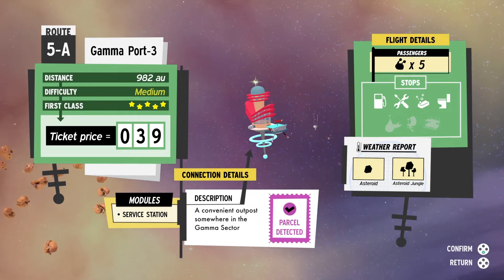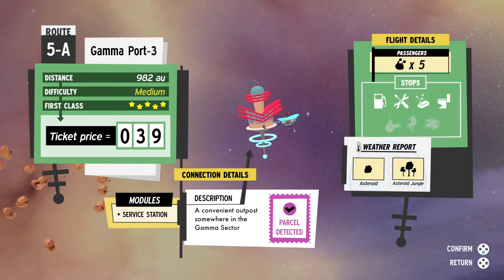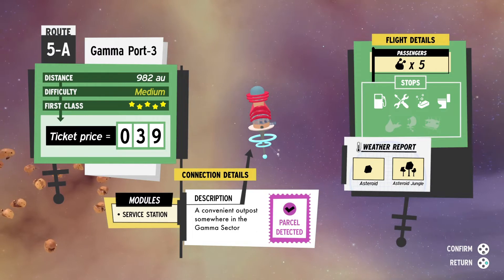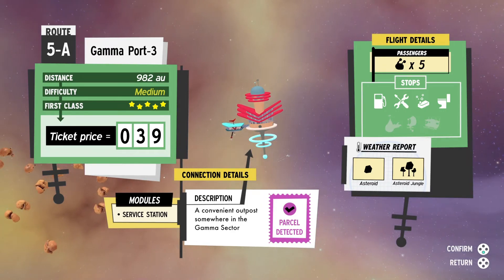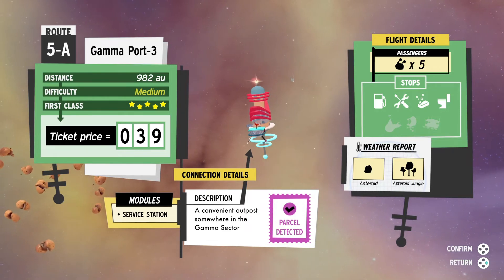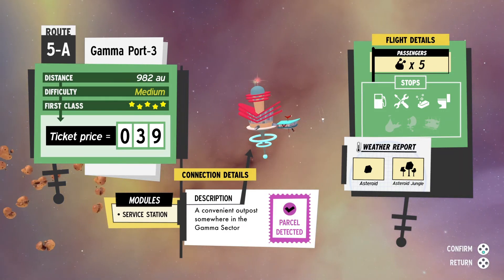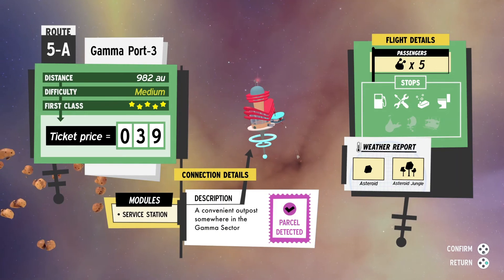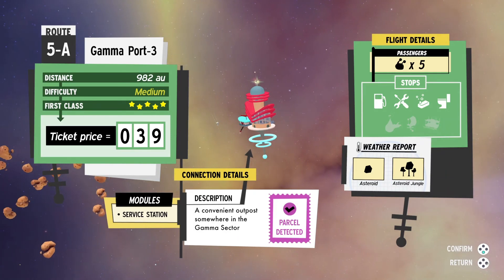Spacelines from the Far Out those 7 STOPS ICONS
I never want to tell people how to play a game, so in this video I'm just sharing some of my observations and strategies I'm testing out.

I really enjoy this game so far and I am actually more interested in comments and feedback on what you all have learned.